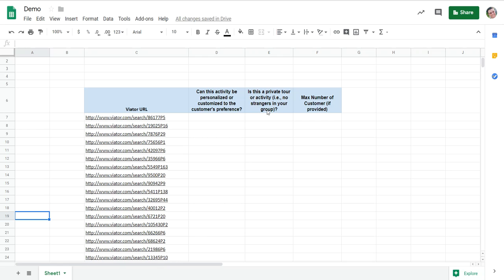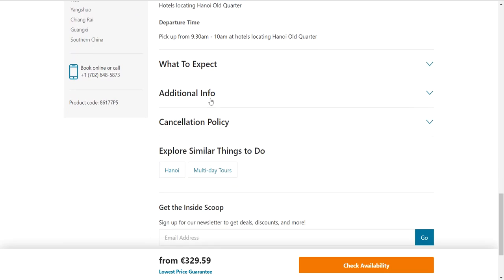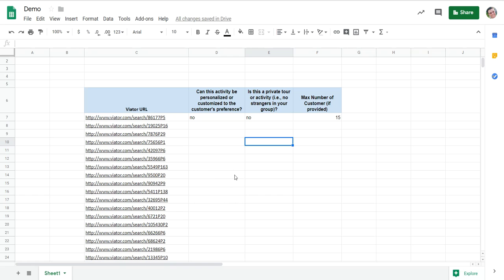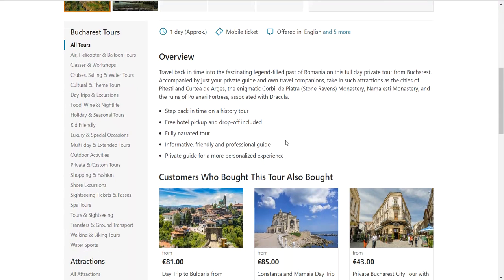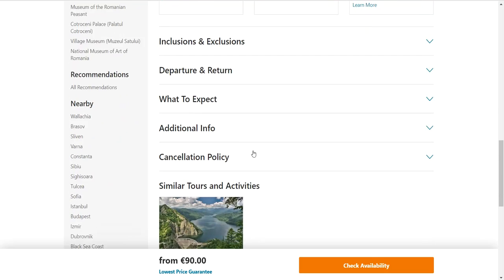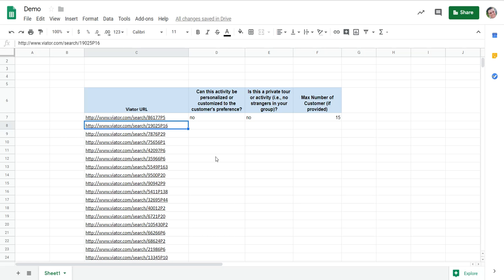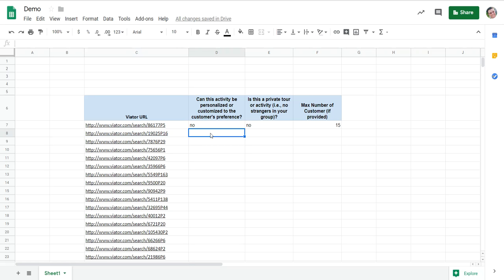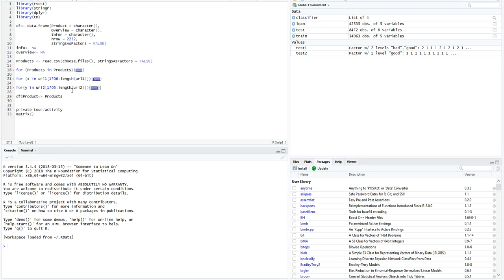Website Attribute Identification Classification with R and Google Sheets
This video explains how to use R to scrap to find out if the trip was Private and/or Customizable.  This was a project completed for a client to help complete the list of over 2100 websites to be reviewed.

It was completed with R and finished with Google Sheets.

The code visits each site in the list and looked for keywords that indicated if the trip was private or personalized or both.  The goal was to identify 200 of each.  The only downside was this was not able to classify a page as a "No".  It could only verify a "Yes"